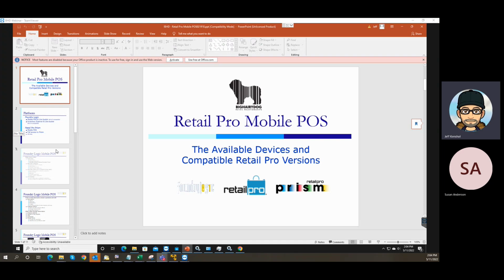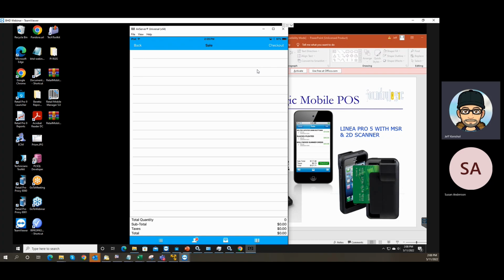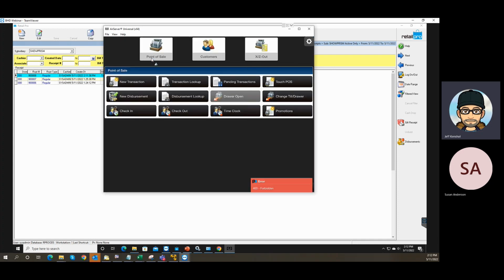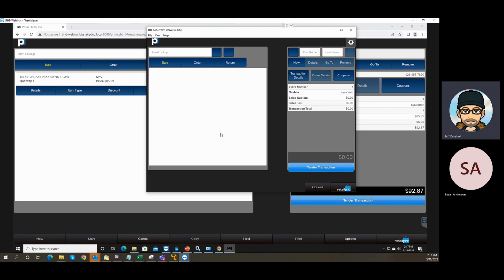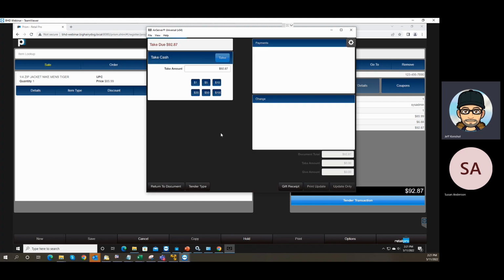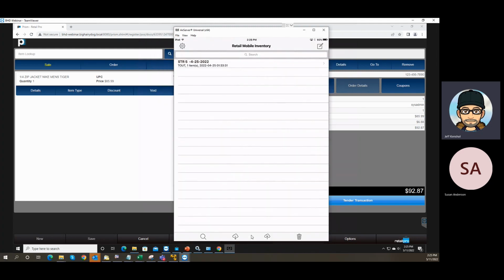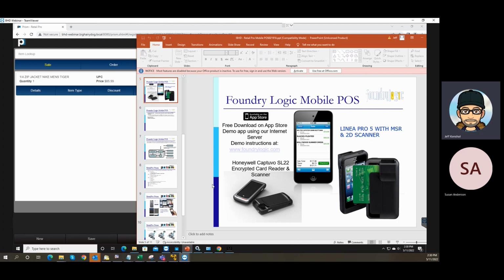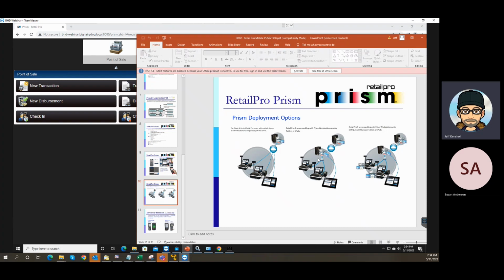PRISM-RPRO MOBILE POS